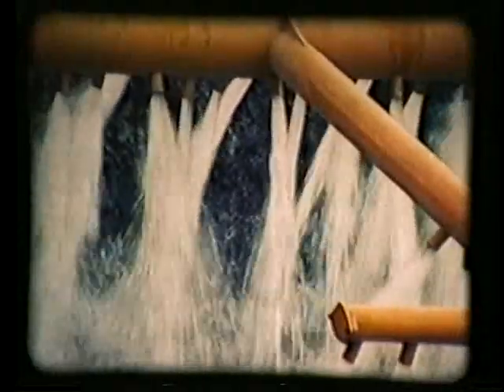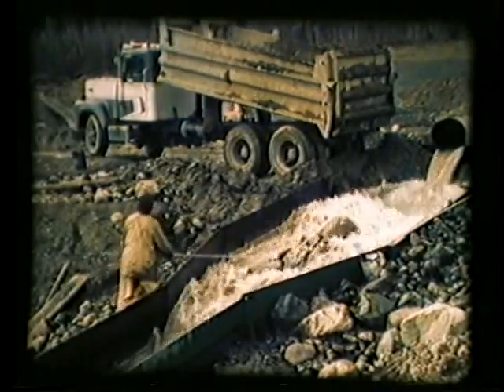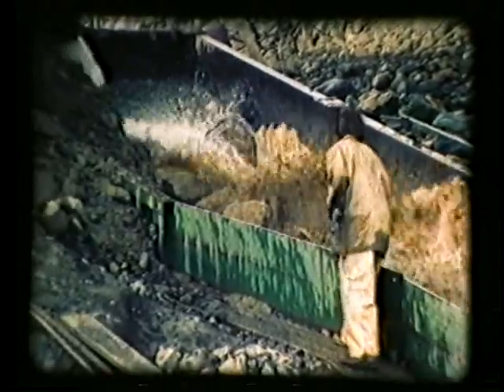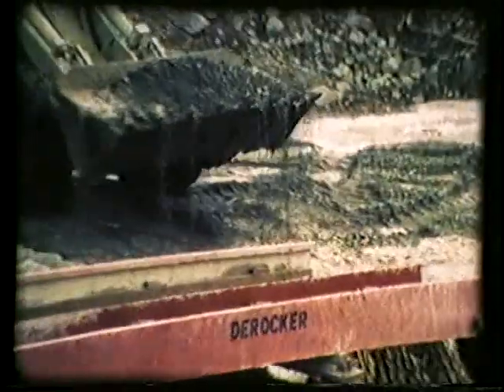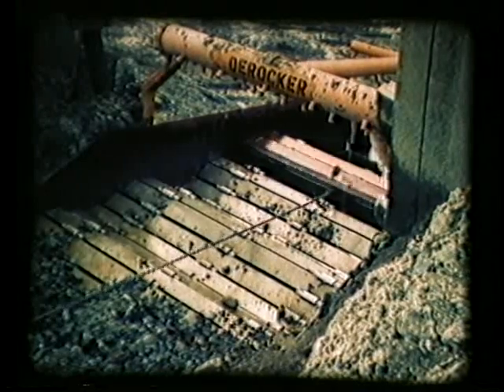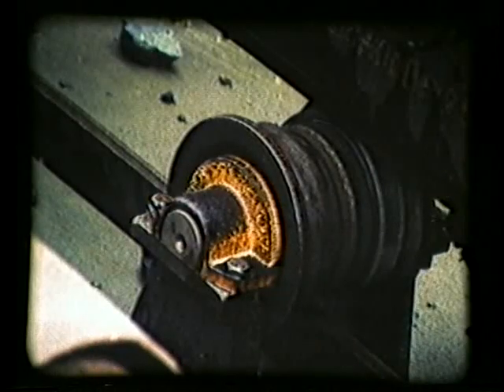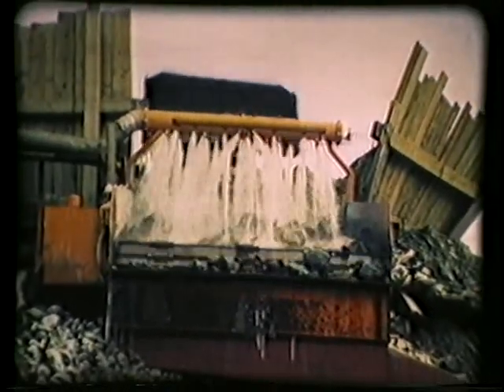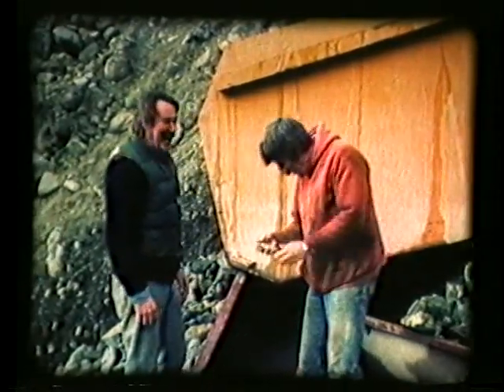RMS-Ross - Derocker Description & Features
Presented by RMS-Ross Corporation
Featuring the "DEROCKER"

The DEROCKER is THE SOLUTION for effectively washing coarse gravels.

It is designed for liberation and retention of gold and other target heavy minerals, while removing rocks and boulders from 2 inch to 4 feet in diameter.

- Variable hydraulic drive undercarriage
- Articulating 400 Brinell Deck
- Sealed CAT pins and bushings
- No Blinding
- 3 Models: 80 to 250 cu. yards per hour
- Suitable for feeding Jigs, Sluice Boxes, or Centrifugal Concentrators

The DEROCKER was developed in Canada's historic Yukon Territory to overcome the problems of "effectively" washing coarse rocks, boulders and gravel to liberate and retain particles of gold and other heavy target minerals / metals.

The DEROCKER easily handles angular or slab-shaped materials or boulders up to four feet in diameter. Unlike other systems, the greater the percentage of large rocks and boulders, the greater yardage the DEROCKER will process.

There are a variety of dump box options available for the DEROCKER depending on the type and size of dozer, loader or excavator used.

With the DEROCKER set on an eleven degree slope, the material to be processed is loaded into a surge pile in the upper end of the machine where a built-in Spring Loaded Feeder even the material flow across the deck while the loader cycles to the pit for more material.

The gold bearing boulders and gravels are moved across the self-cleaning articulating deck in a wave action while being washed by high pressure water from the water manifold. The coarse, rocky material is discarded from the lower end of the DEROCKER where it can be easily removed. the 2" minus fines wash through the slots between the articulating deck plates and are carried out the bottom to suitable gold recovery equipment (Centrifuges, Circular Jigs and Sluices, available from RMS) by the process water. The total water requirement of the system is relatively low as the sluice uses the same water that is used to wash the boulders.

RMS-Ross Corporation is a designer, manufacturer and distributor of an extensive range of quality mining machinery which is exported and used worldwide.